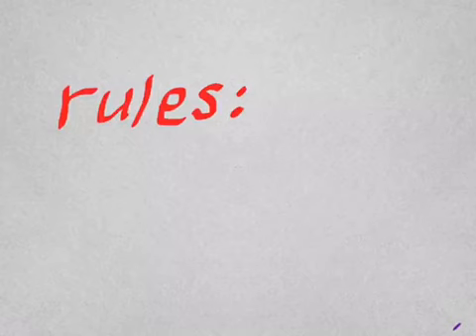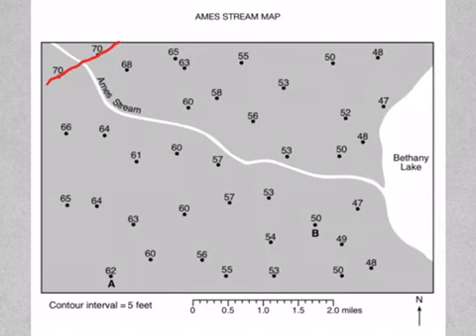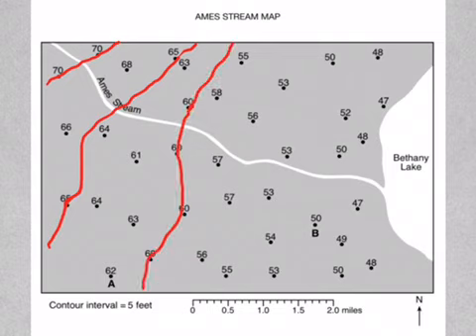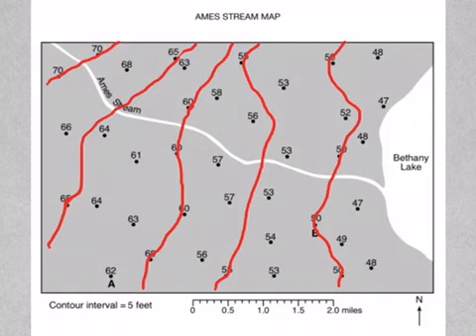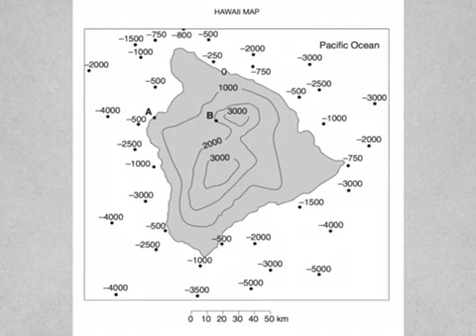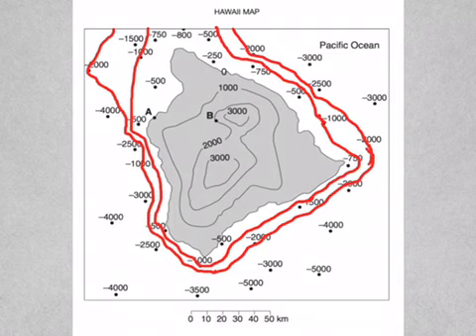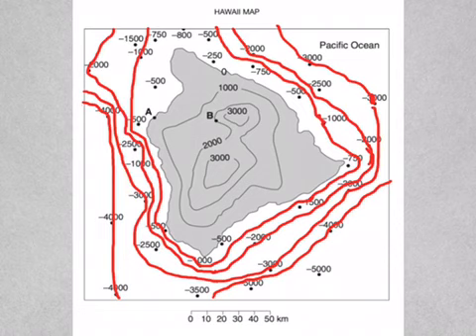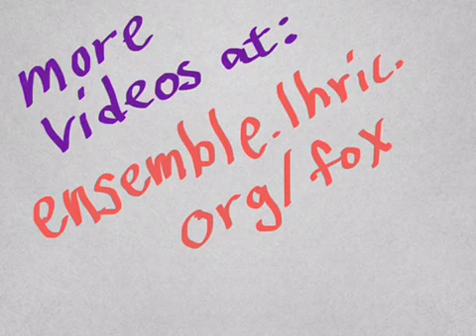How to draw isolines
In this video you will learn how to draw isolines, in our class we used these examples in a lab report, but the concepts can be applied to any activity where you need to draw isolines where data is present.